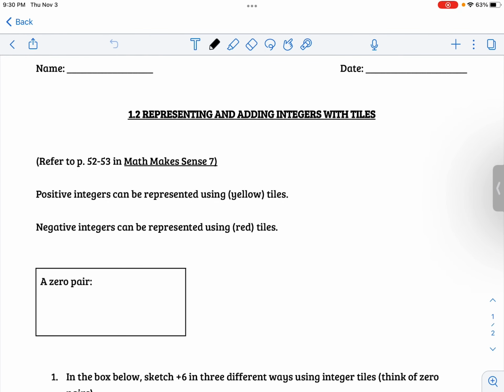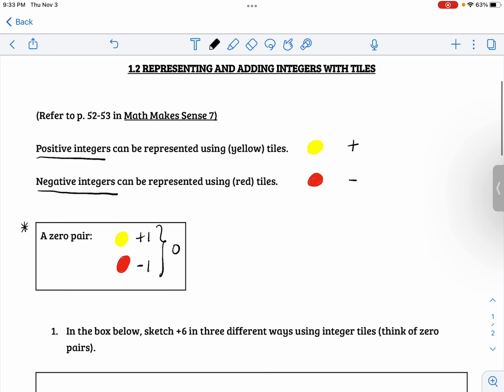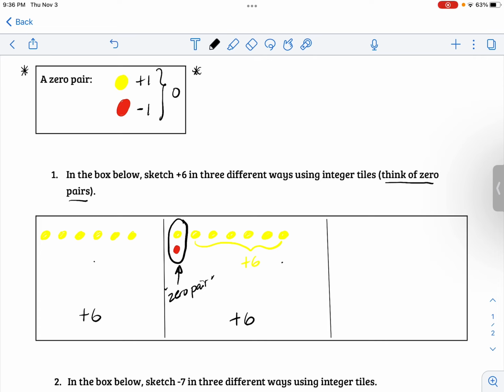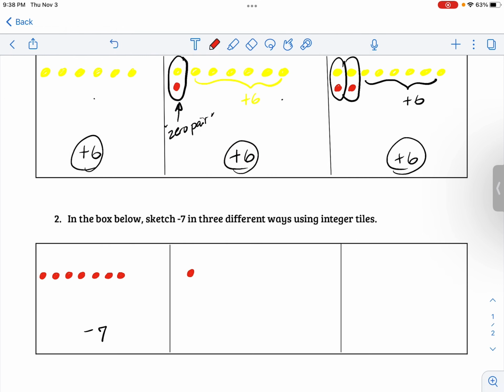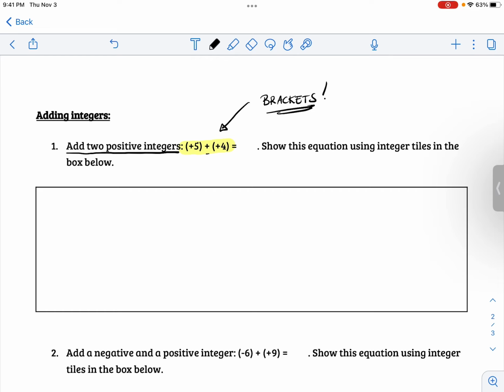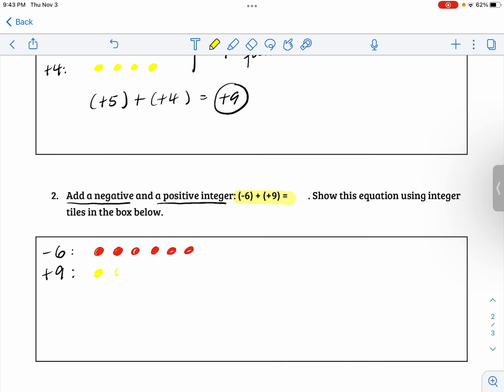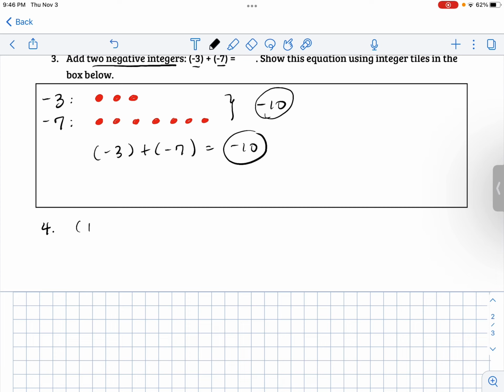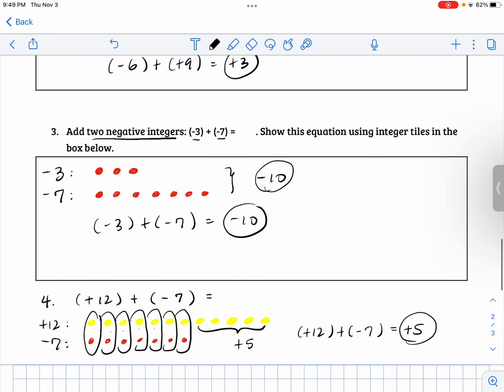Math 7 Unit 1 Lesson 1.2 Adding Integers with Integer Tiles